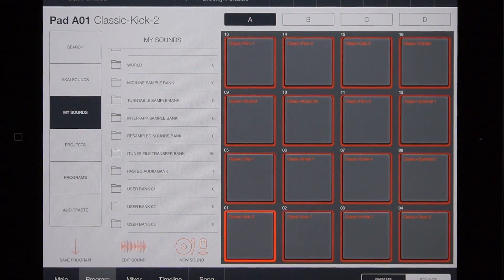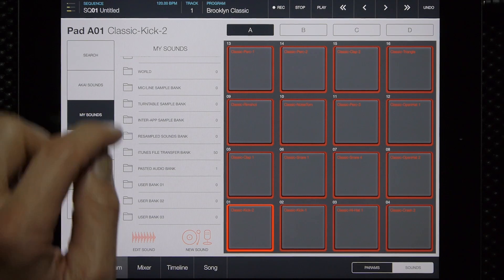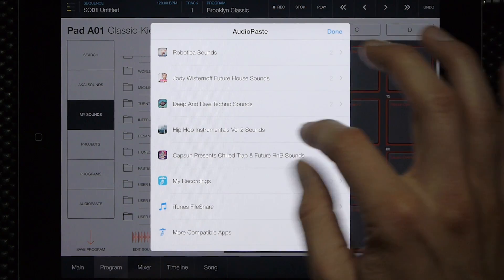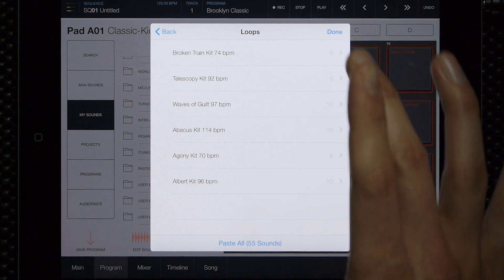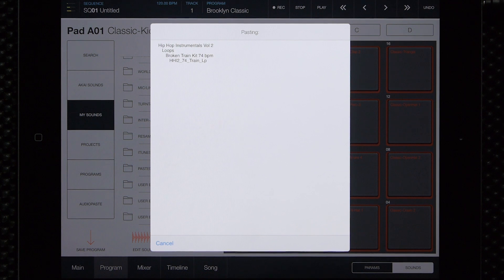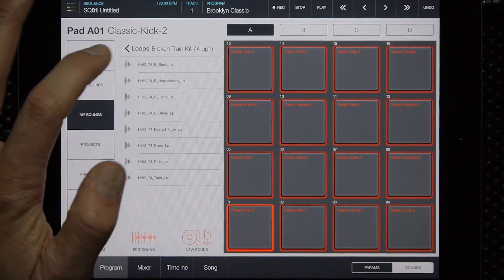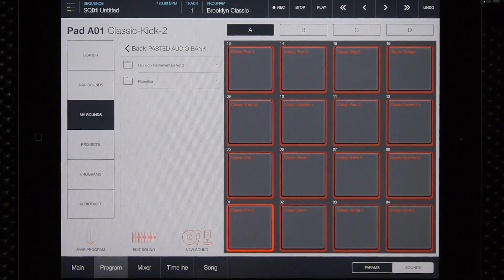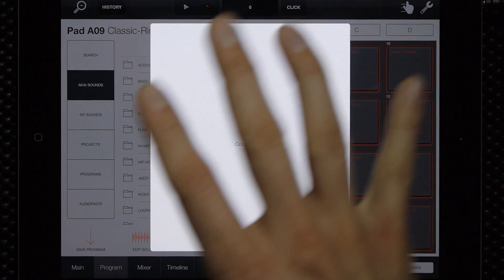How Do It: AudioCopy's Paste All in iMPC Pro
In this episode of How Do It, Eric introduces AudioCopy’s Paste All feature now available in iMPC Pro.